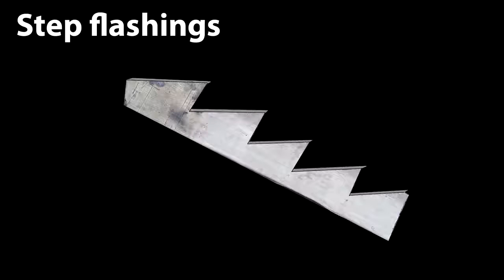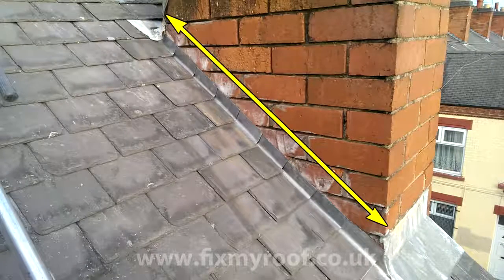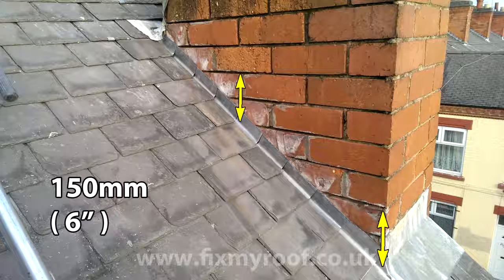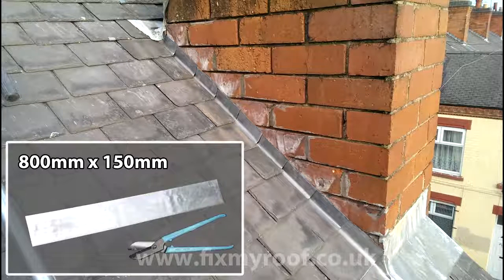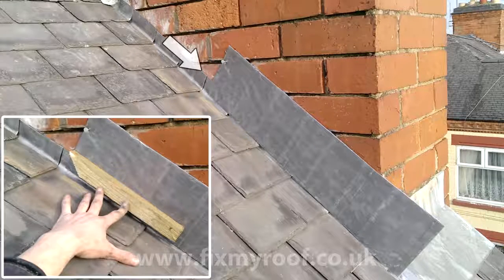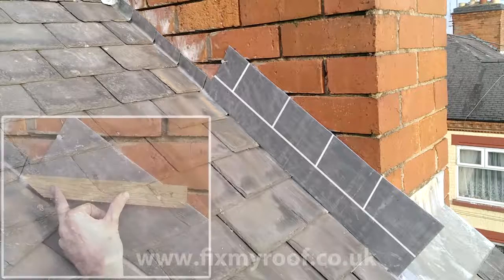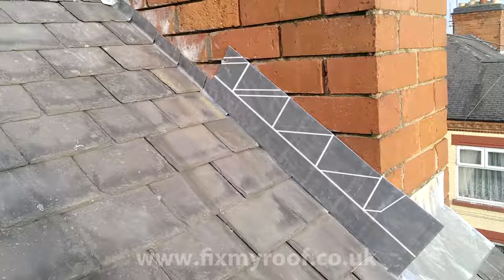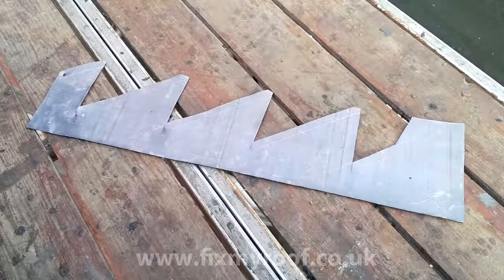Fitting Step Flashings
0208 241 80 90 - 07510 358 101

Really great example of how to Fit stepped lead flashings...

who have created scores of great videos enabling DIYs to have a go or roofers like me being able to show customers just what we are doing up there...